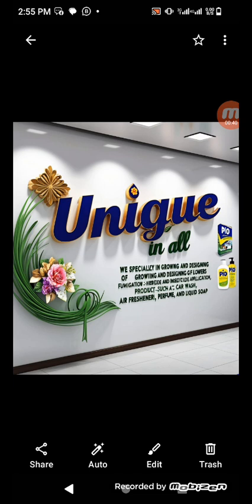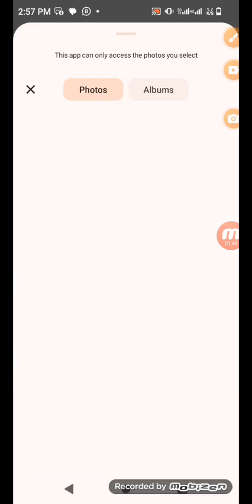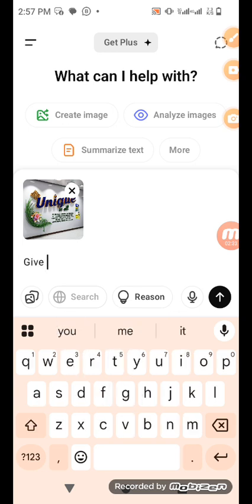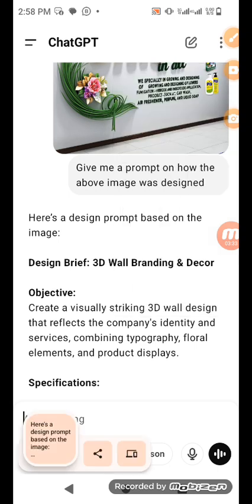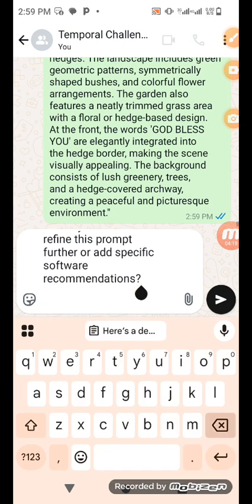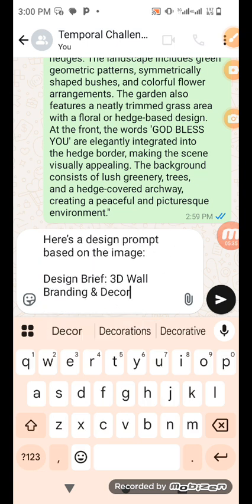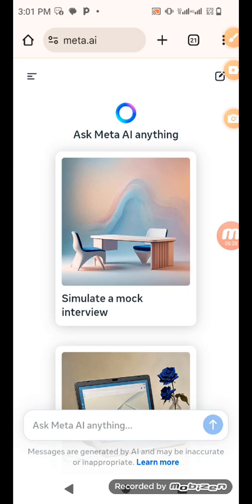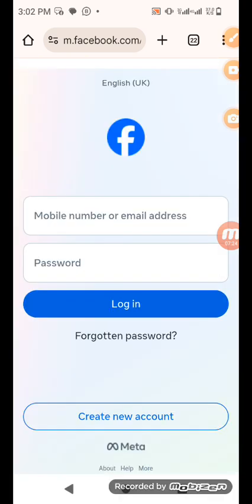How to Redesign Any Image with AI: ChatGPT and Meta AI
Are you looking to transform your images effortlessly using AI? In this video, we explore how to redesign any image using ChatGPT and Meta AI. Whether you want to enhance, modify, or completely recreate an image, these powerful AI tools make the process seamless.

🔹 Learn step-by-step how to:
✅ Upload and process images with AI
✅ Modify elements and styles using AI prompts
✅ Enhance image resolution and quality
✅ Generate creative designs with artificial intelligence

Topics:
image redesign, graphic design with AI, ChatGPT AI, Meta AI, AI editing, AI design, photo editing, creative AI, AI tools

With AI-powered tools, you can turn ordinary pictures into stunning visuals in just a few clicks! Perfect for graphic designers, content creators, and AI enthusiasts.